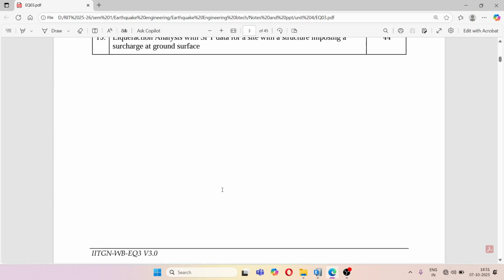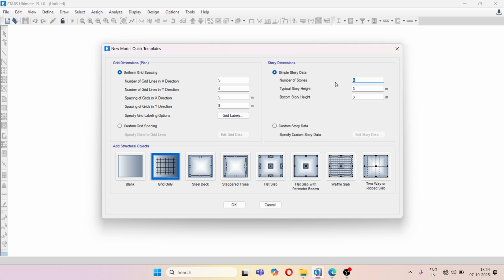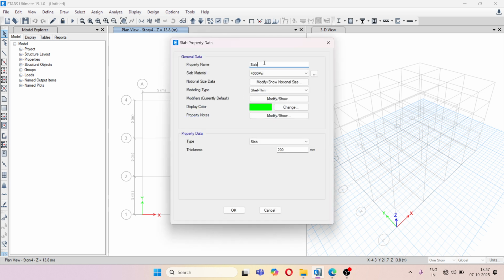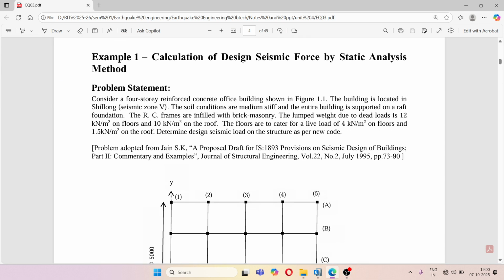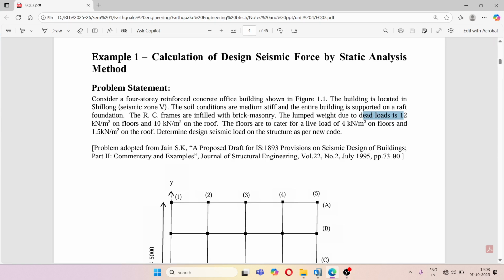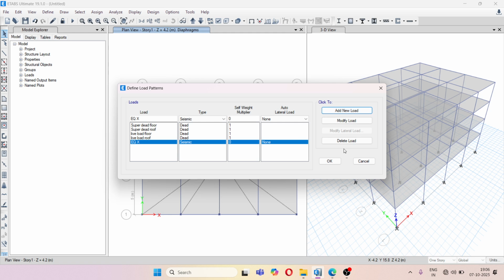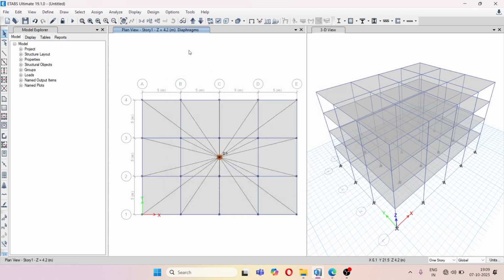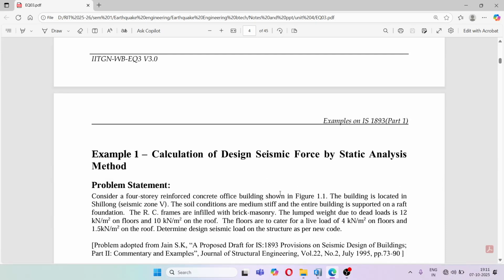Equivalent static analysis | Validation of the results | Etabs Seismic Analysis | Project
In this video we have carried out seismic analysis of the structure using ETABS software.